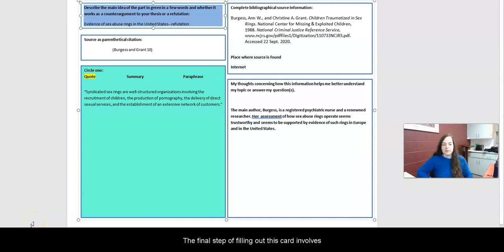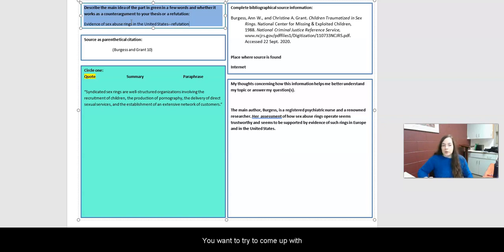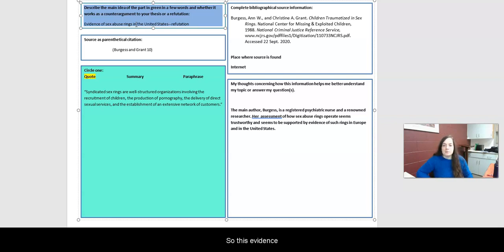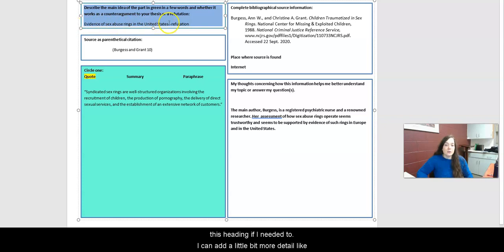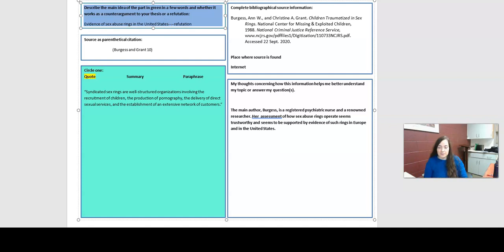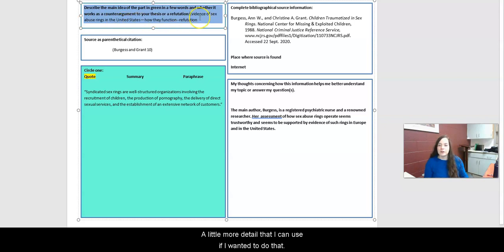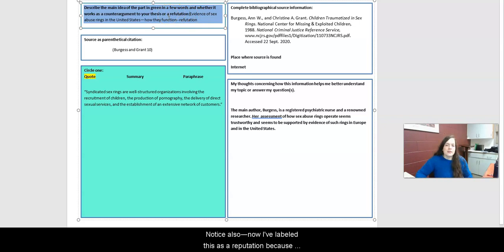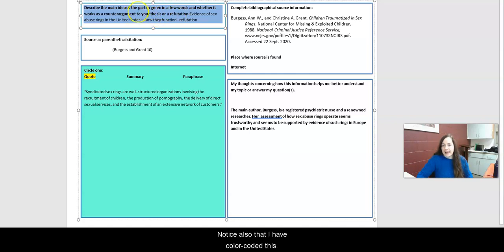Research Cards—Category or Heading